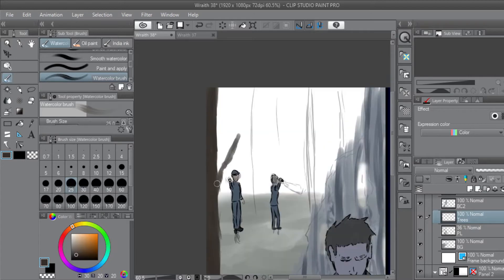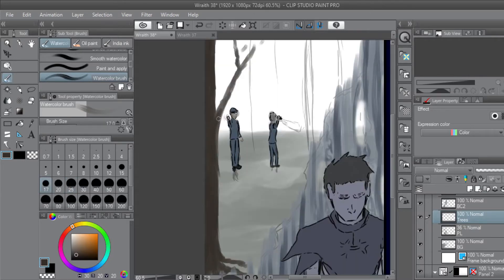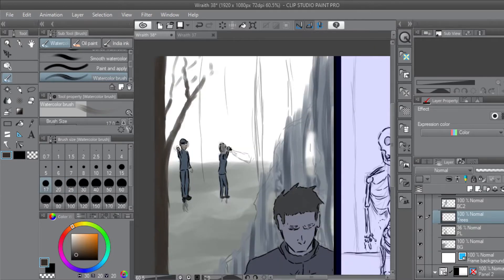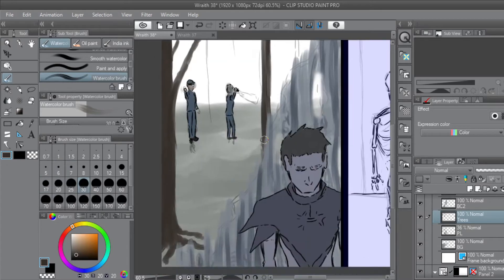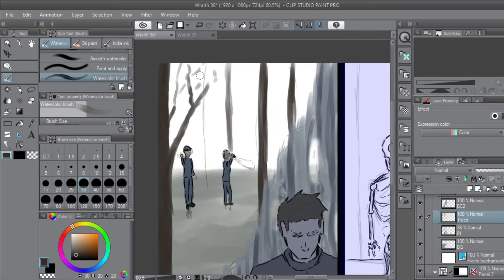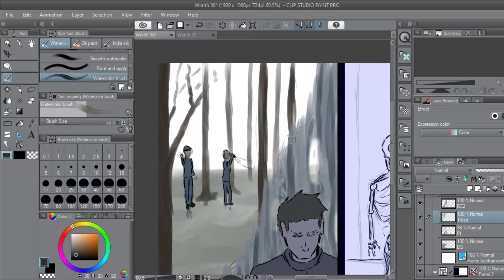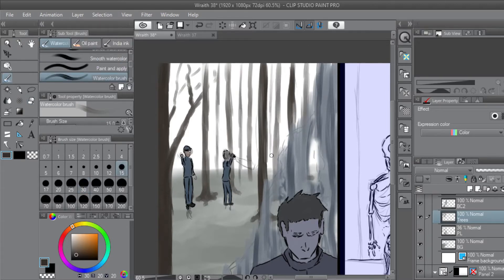Yet Another Update Video on Wraith Fan Comic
The lasted comic pages can be found on my Deviant art